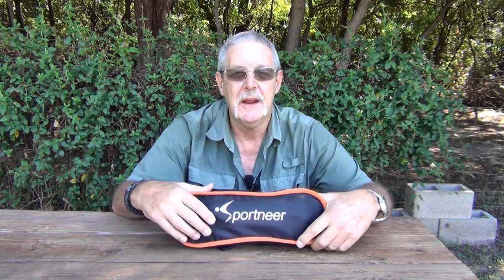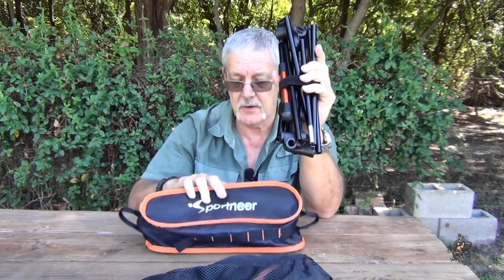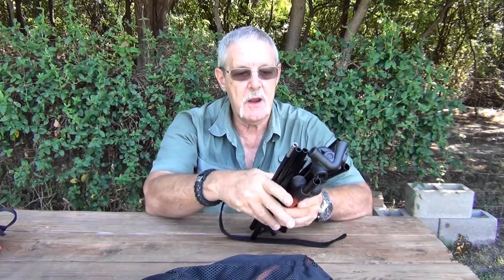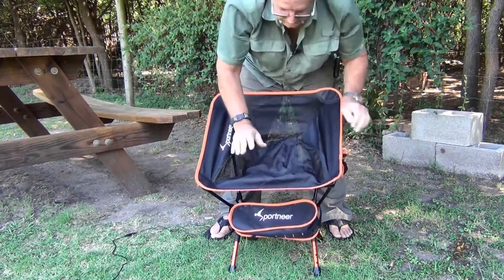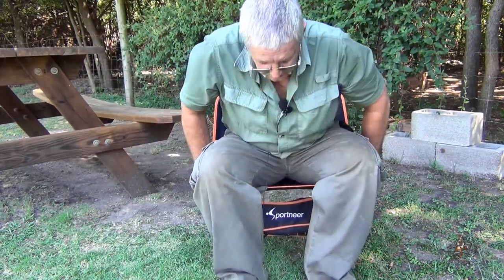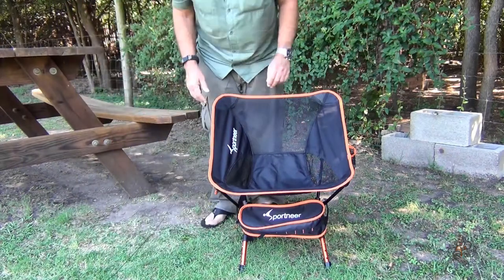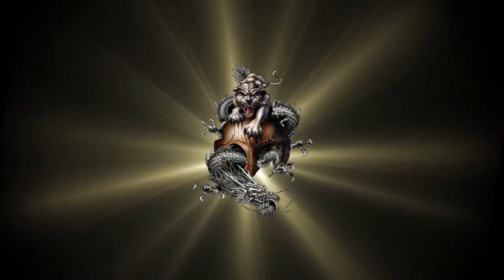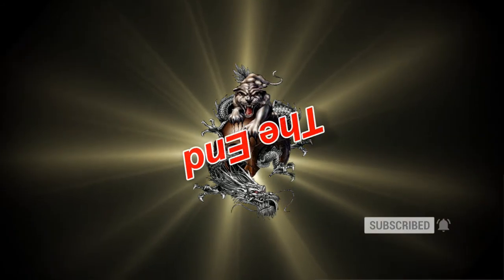Sportneer - What is it?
I thought I would share a little something that I've been using and testing out.
What is it? 😜 LOL